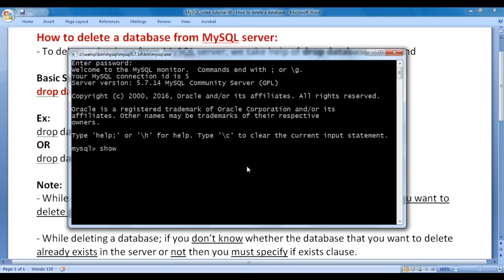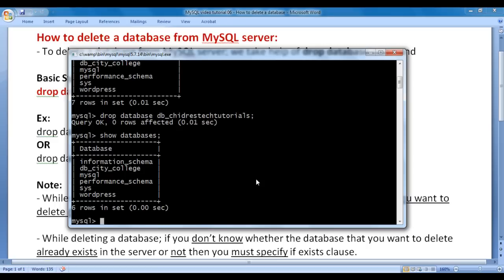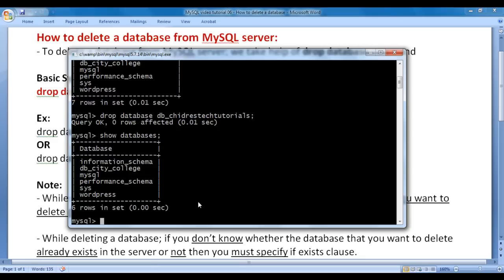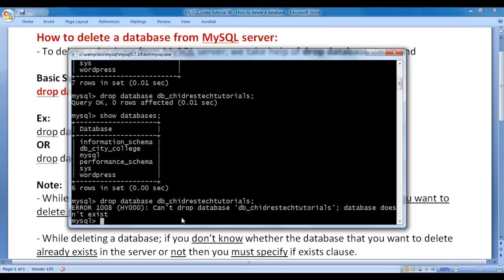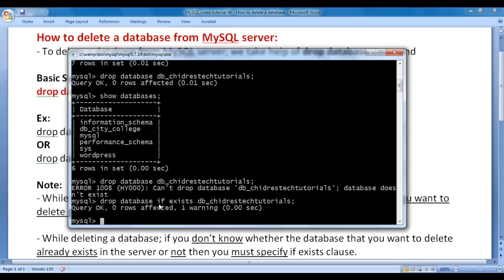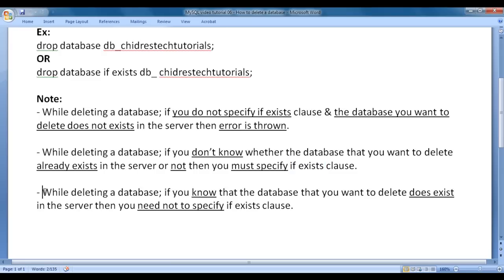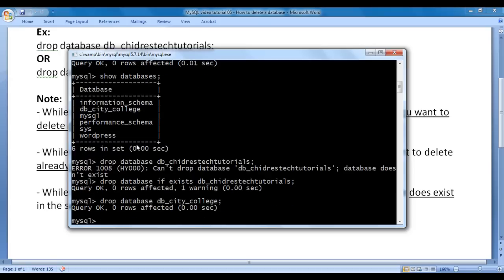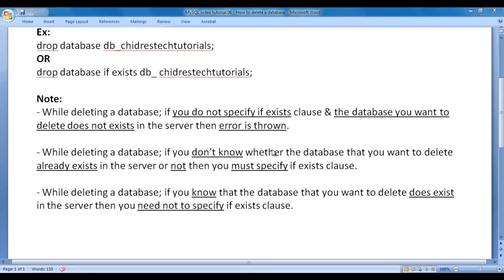MySQL DROP DATABASE Command - MySQL Tutorial 06 🚀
► Learn how to delete databases in MySQL using the DROP DATABASE command. This tutorial covers syntax, examples, and tips on handling existing databases. Ideal for beginners and those looking to manage databases efficiently on their MySQL server.